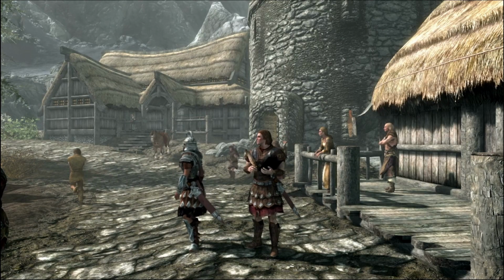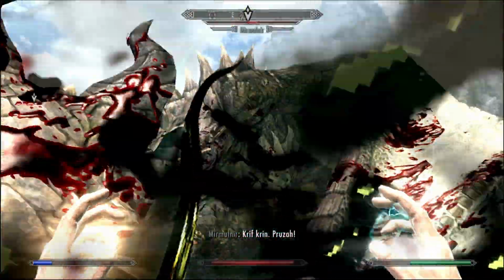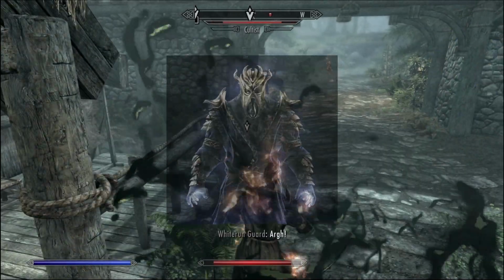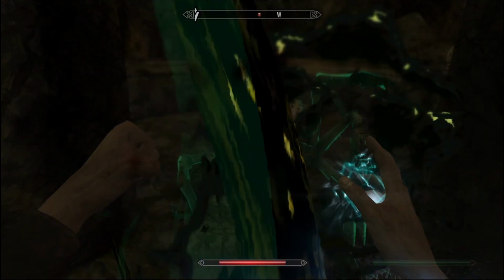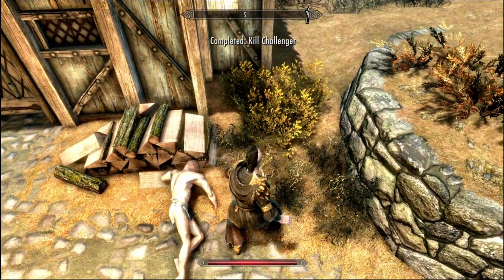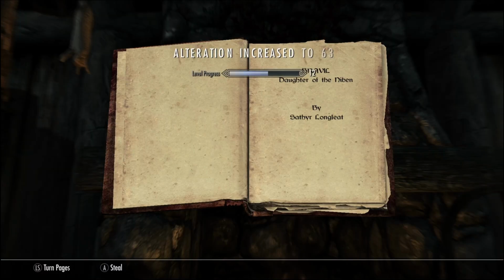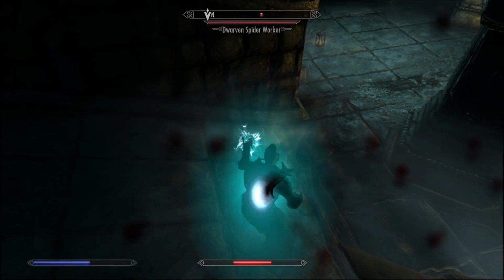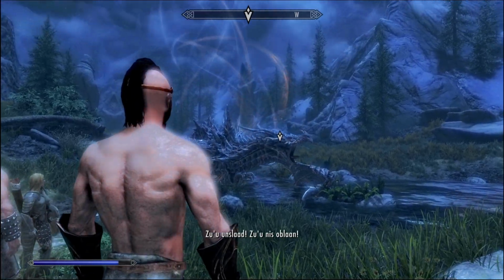Can You Beat Skyrim With Only Miraak's Robes?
Stop hitting yourself. Stop hitting yourself! STOP HITTING YOURSELF!